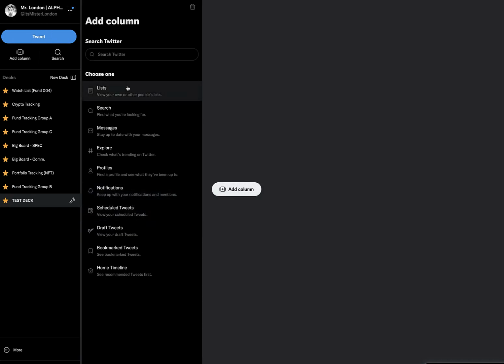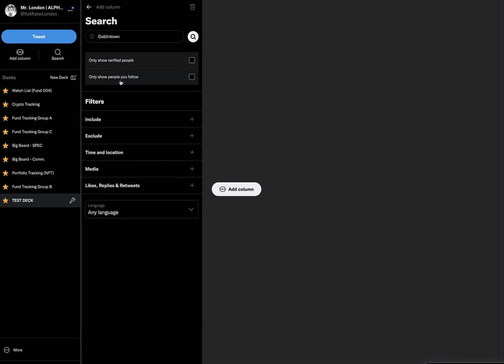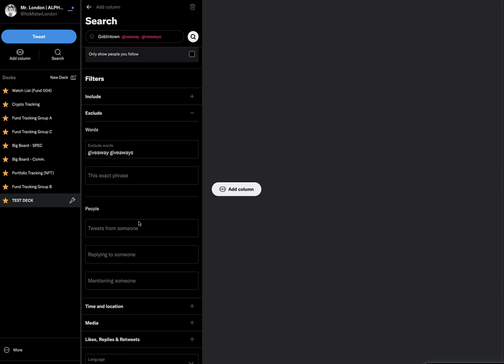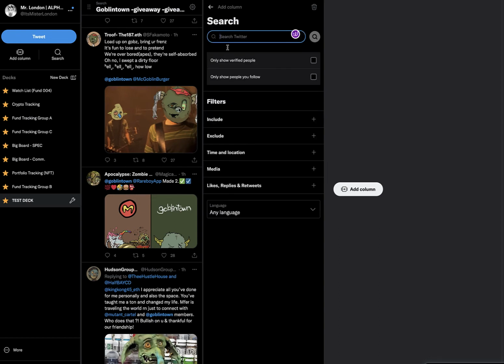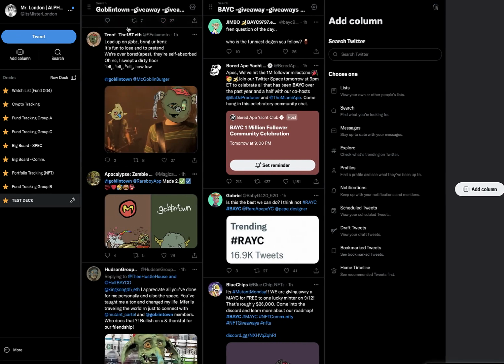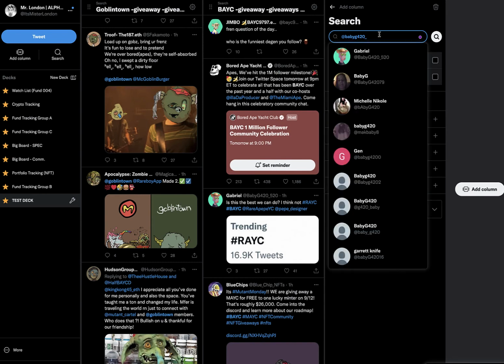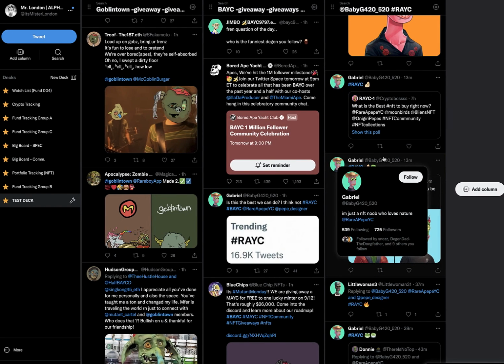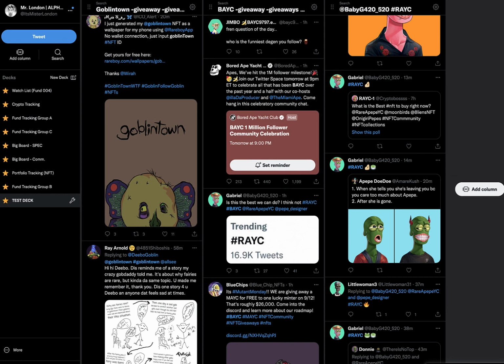Using TweetDeck for NFT Tracking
How I set up Tweetdeck for tracking NFT specific accounts and tags on Twitter.